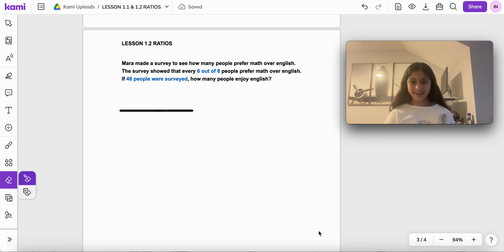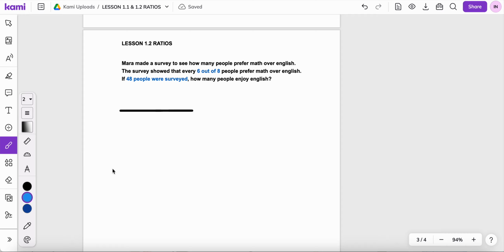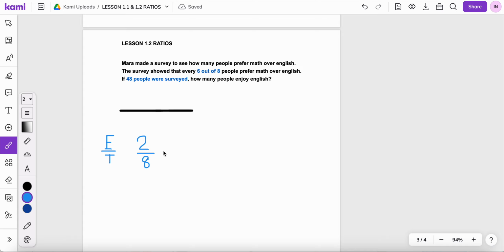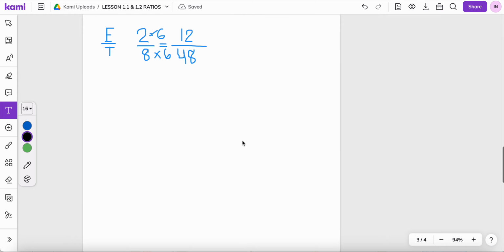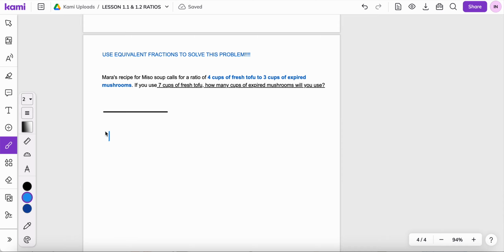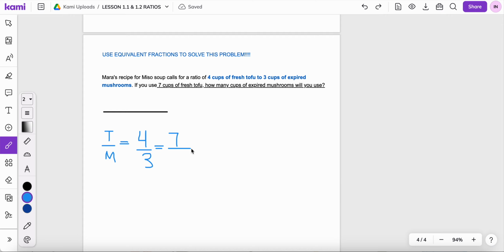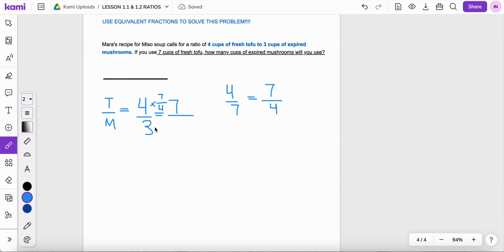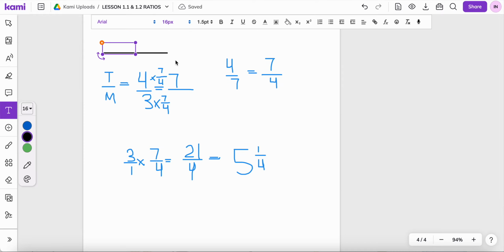Lesson 1.2 Ratios!!